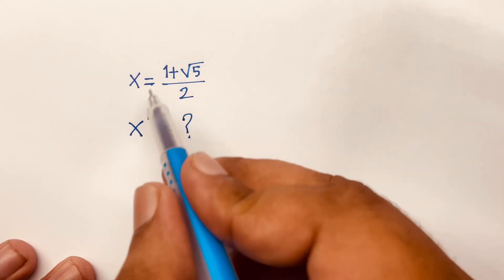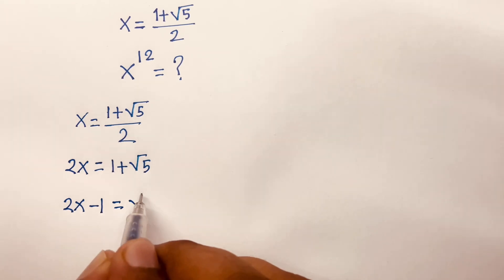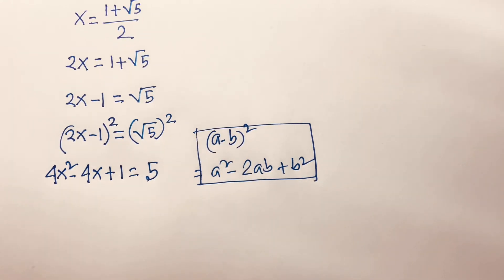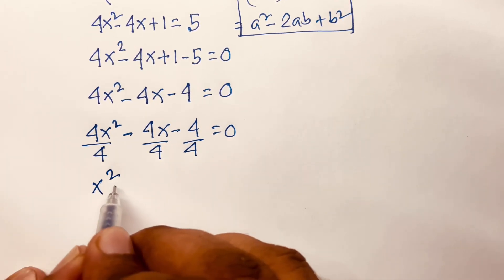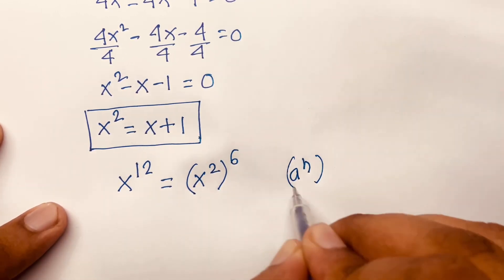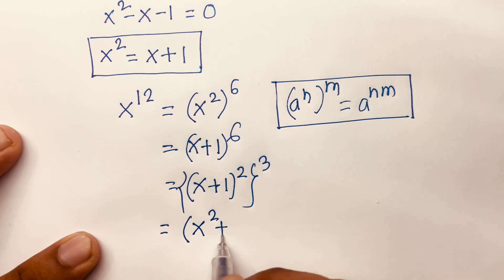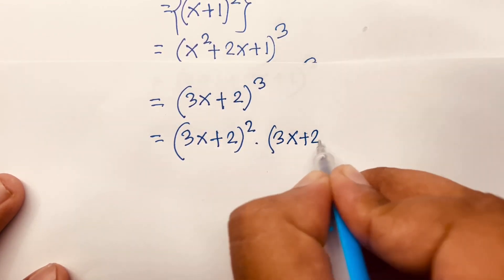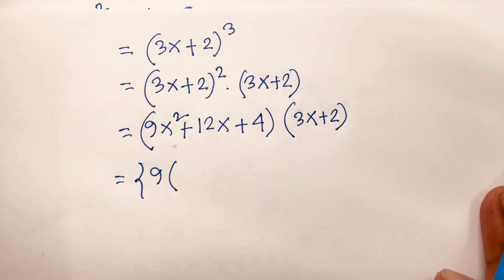A Wonderful Math Problem. Olympiad Radical Equation Solving. The Golden Ratio.